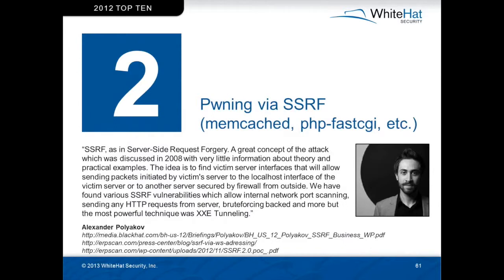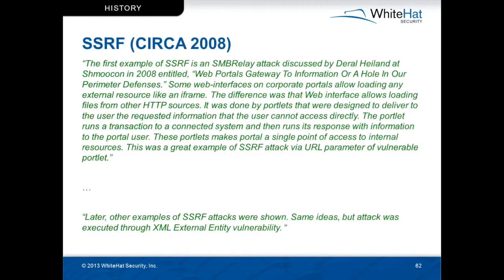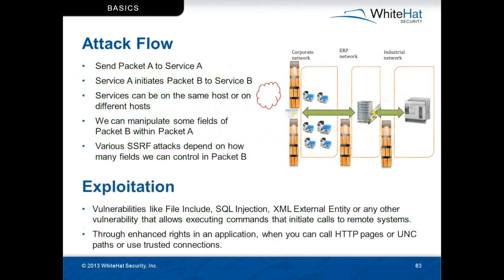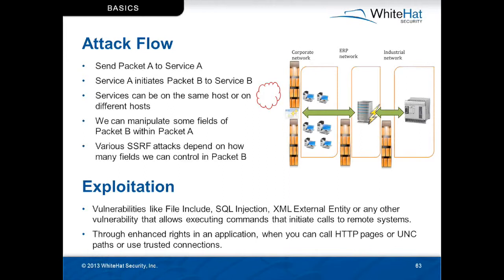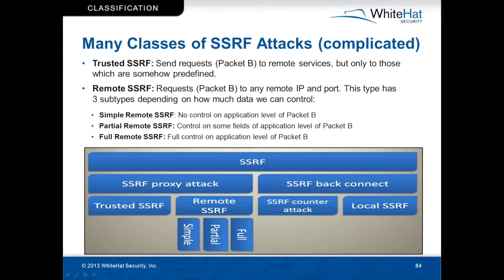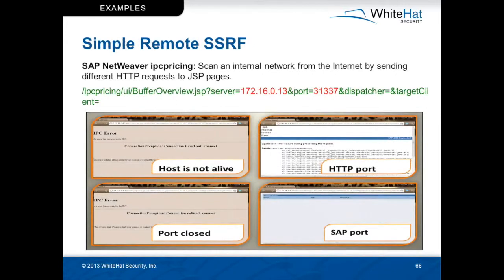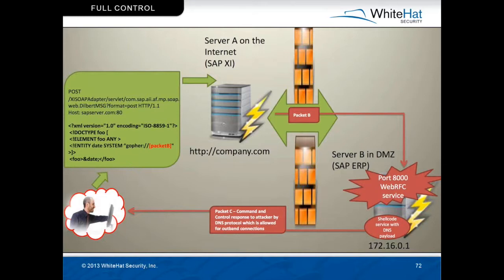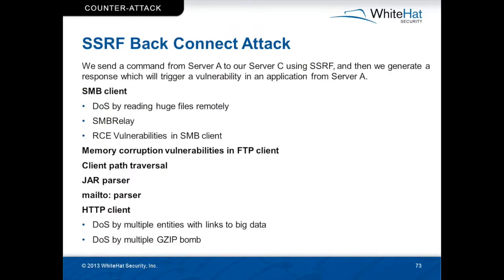Top 10 Web Hacks of 2012 - Pwning via SSRF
SSRF, as in Server-Side Request Forgery. A great concept of the attach which was discussed in 2008 with very little information about theory and practical examples. The idea is to find victim server interfaces that will allow sending packets initiated by victim's server to the localhost interface of the victim server or to another server secured by firewall from outside.